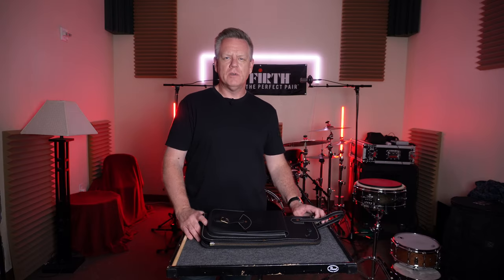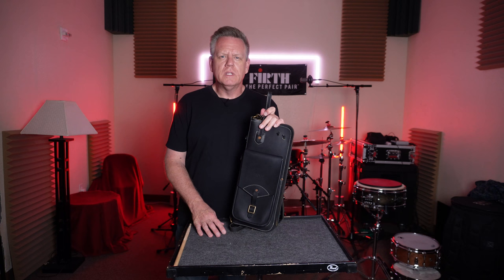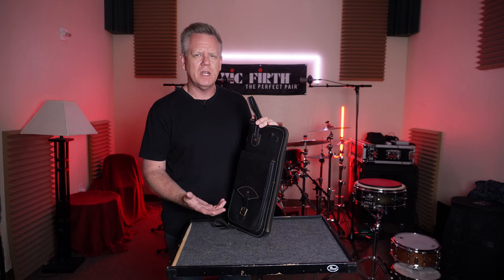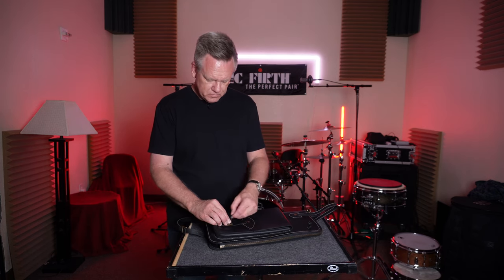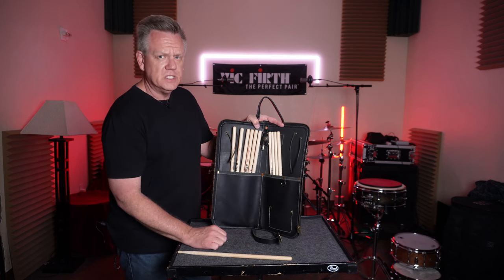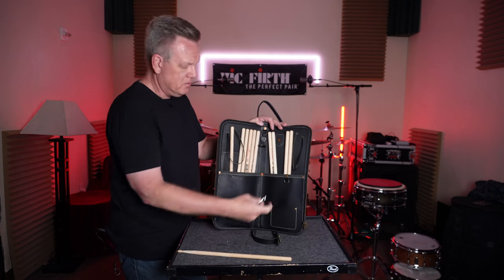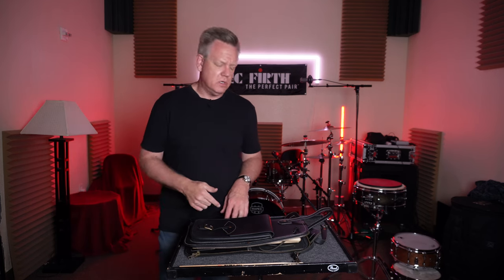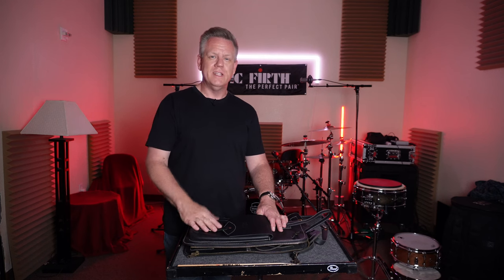Review : Tackle Stick Bag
In this video, I do my review of the Tackle Instrument Supply Co. stick bag. This particular model is all leather (black), with a solid brass zipper. Even though I have a few negatives about it, I REALLY DO LIKE THIS BAG. I can't wait for it to wear in, and become awesome.